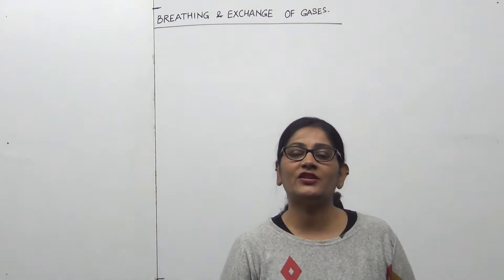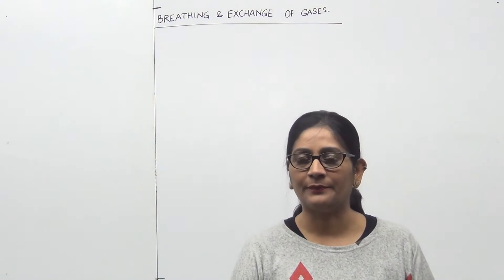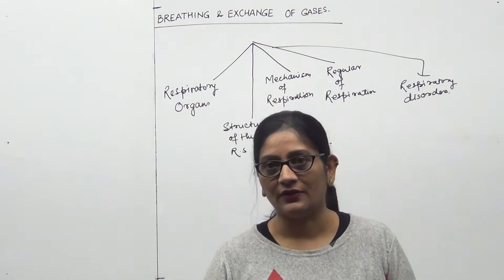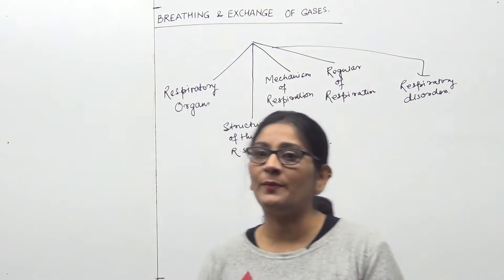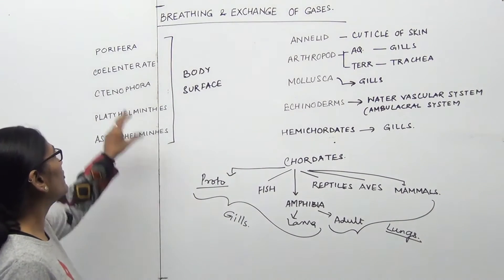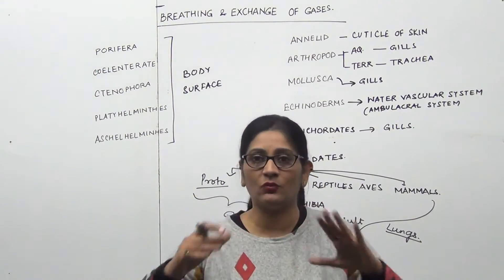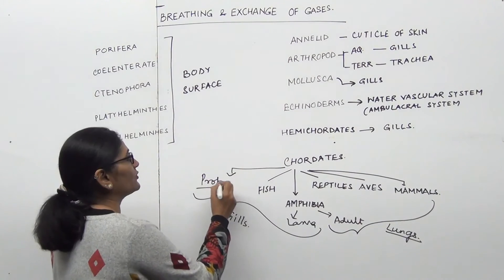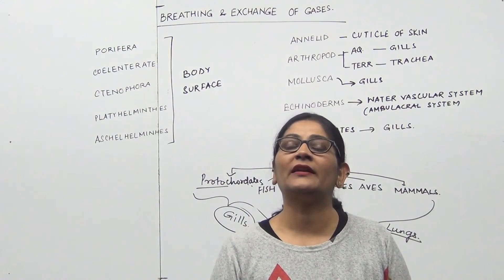BREATHING & EXCHANGE OF GASES PART 1 : RESPIRATORY ORGANS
BREATHING & EXCHANGE OF GASES is an important chapter taken from Class XI UNIT 5 ‘HUMAN PHYSIOLOGY’. The entire chapter is divided into 5 Parts viz:
a) Respiratory Organs in Animals
b) Structure of Human Respiratory System
c) Mechanism of functioning of Human Respiratory System
d) Regulation of Respiration
e) Respiratory disorders
The first part of this series i.e. the current video deals with The first topic i.e. about the Origin, Evolution & types of Respiratory Organs found in various animals across the Animal Kingdom
Other topics from this Chapter will be dealt in coming lectures Till then Happy Learning :}

ABOUT THE TEACHER:
 Ph.D, M.sc Zoology (Gold Medalist)
 Ex Principal DAV Model School IIT Kharagpur
 Ex HOD DPS Ranchi
 Educational Head: Tanisha Educational Hub, Ranchi
 No. 1 Medical Coaching Institute of Ranchi

• PUT YOUR COMMENTS AND LET US KNOW WHICH TOPIC YOU WANT ME TO MAKE VIDEOS OF.
Be Happy & Keep Smiling... :)
TANISHA EDUCATIONAL HUB
Shree Sai Tower
Circular Road
Ranchi